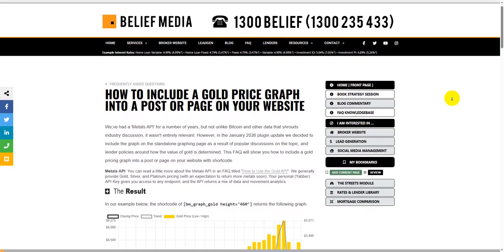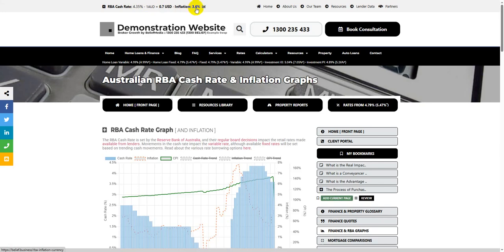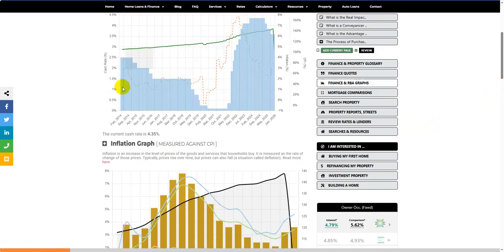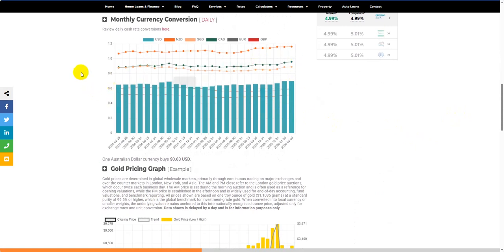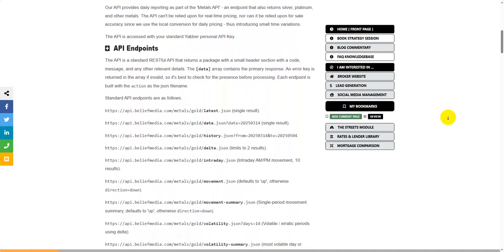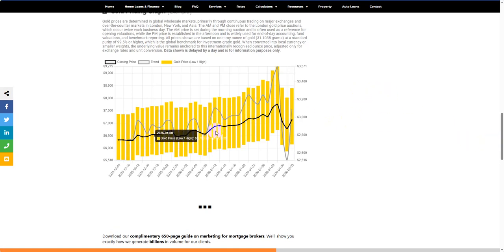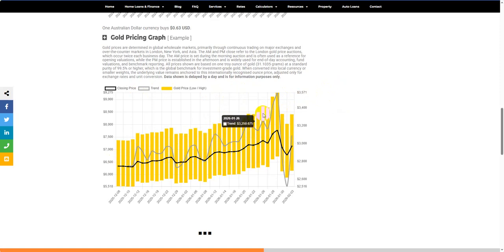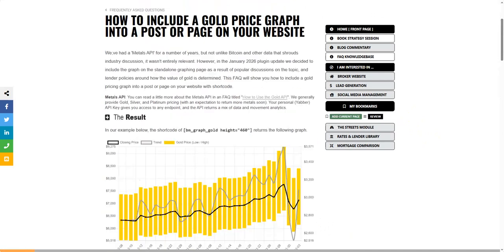Changes Made to the RBA Cash Rate, Inflation Graph, and the Introduction of the Gold Graph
This video details some of the changes made available to your standalone 'general' graph page that is accessible via the small graph icon in your website header.

We've updated the cash rate and inflation graph, and introduced a gold price graph as a replacement for the interest/comparison delta graph (which will find its home elsewhere).

There's a reason your website far outperforms others.

There are still two sites left and reduced pricing.